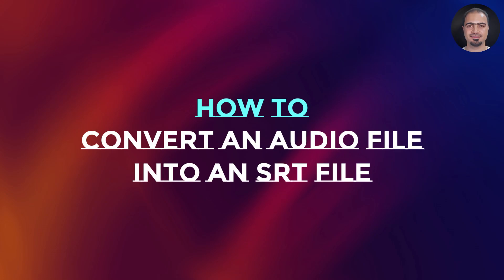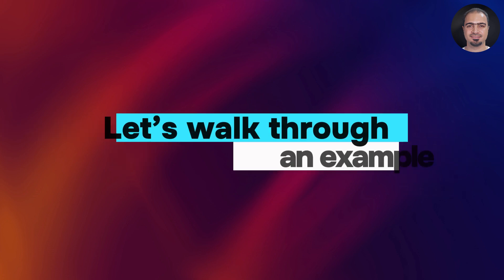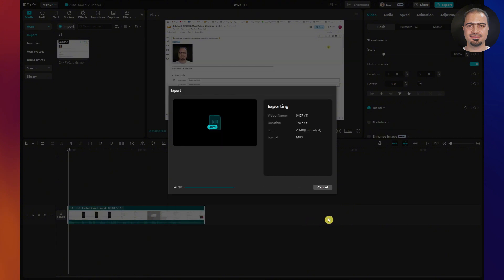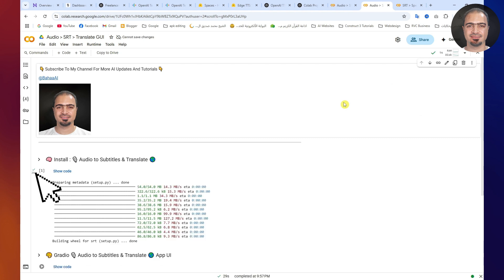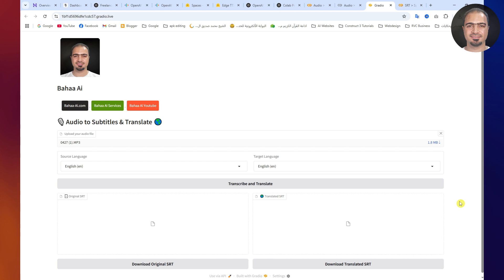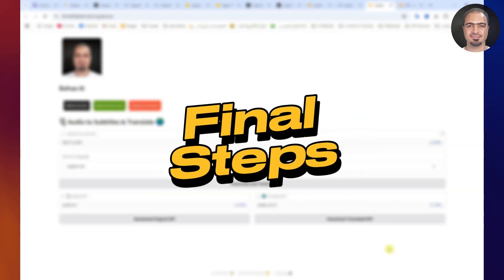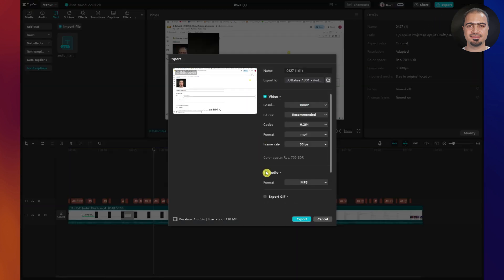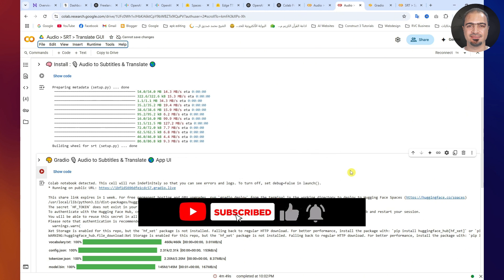How to Convert Audio to SRT Subtitles and Translate Them with One Click!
In this video, I'll show you how to easily convert any audio file into an SRT subtitle file — and even translate your subtitles into another language!

Whether you're a content creator, editor, or just want to add professional subtitles to your videos, this tutorial will walk you through the full process step-by-step using a free tool.

🌍 Supported languages: Hindi, English, Spanish, French, Chinese, Italian, Japanese, Portuguese.

Watch till the end to learn how to extract clean audio, generate subtitles, and translate them for global reach!

✅ This channel "Bahaa AI" specializes in publishing tutorial for artificial intelligence tools to create videos, photos and music using a mobile phone.